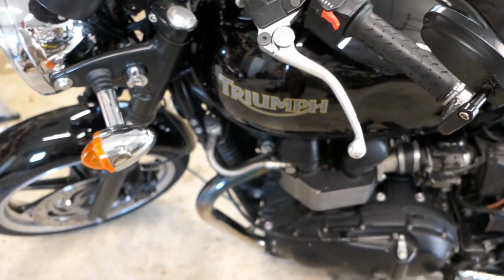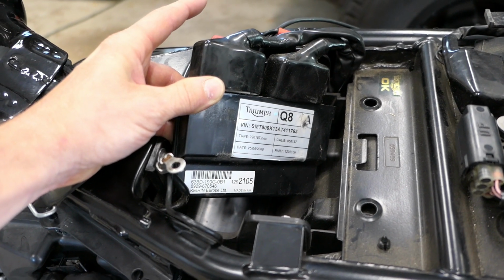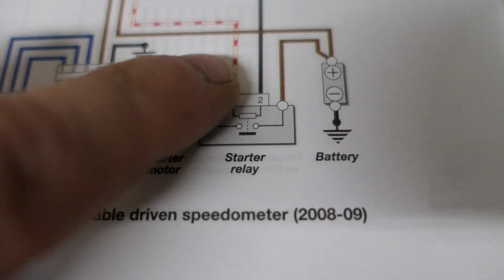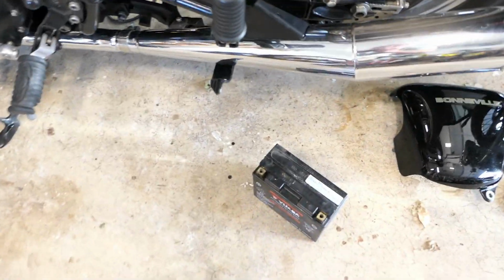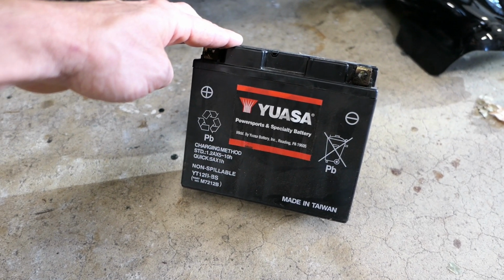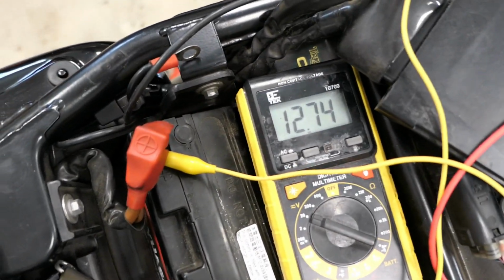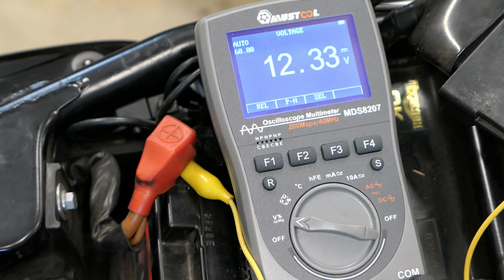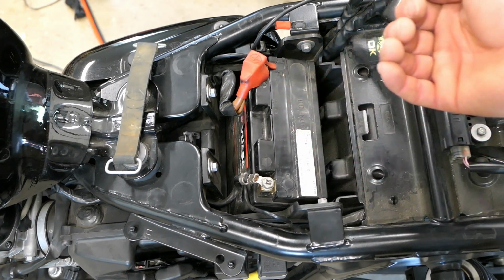Understanding The Triumph ECU Starting Issue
With some Triumph motorcycles, including the early modern classic bikes (Bonneville, Thruxton, Scarmbler), there is a known issue with the computer preventing the starter from working.  The ECU or ECM monitors battery voltage when you turn the key and if that voltage is below a certain threshold, the ECU will not allow the starting circuit to engage the starter, even though the battery might be capable of turning over the starter!  The result is a "click" of the starter relay and nothing else.   So, if your bike has been sitting awhile or the battery is just slightly undercharged, it may not start.

The solution could be a good charge on the existing battery or it could mean you need a new battery.  In this video I'll show some testing you can do and I'll try to narrow down the voltage range that should give you concern.

UPDATE: A sharp eyed viewer noticed that I traced the wrong path on the wiring diagram with my finger when I was discussing the control of the ground by the ECU.  The conclusion is the same, but look at the diagram not my finger!